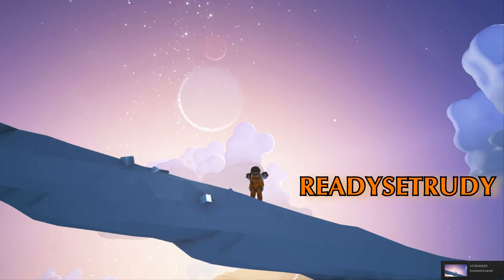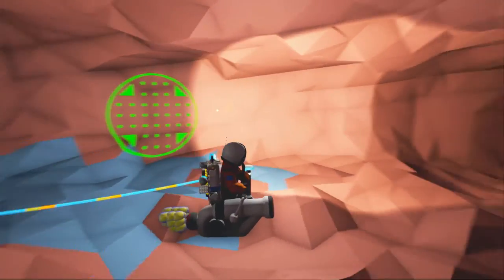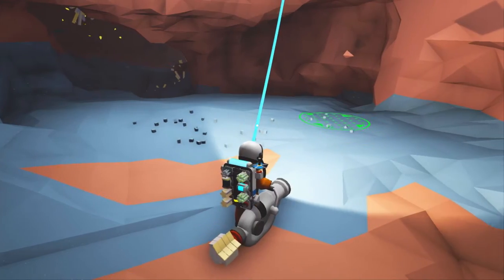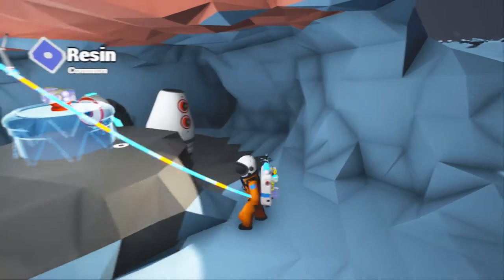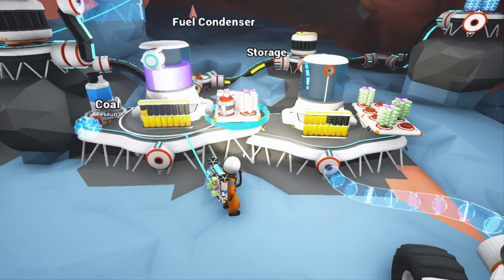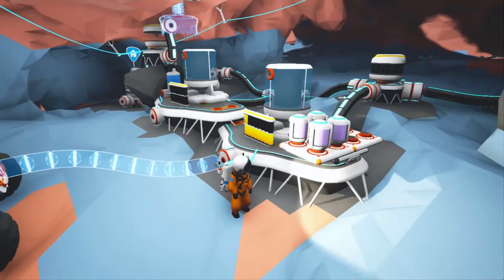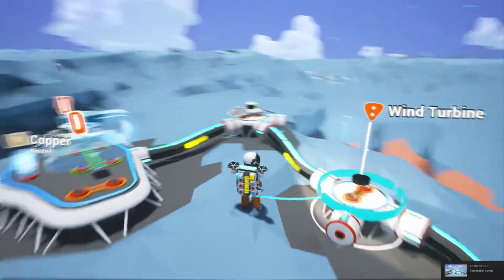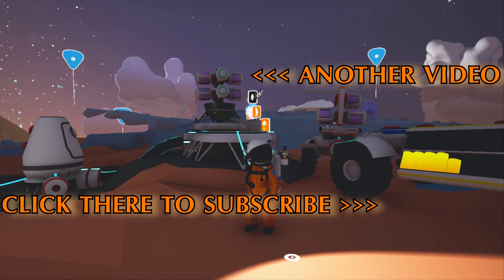Hydrazine Manufactory Underground - Astroneer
In this Astroneer video I will build a base underground.  The base consists fuel condensers and batteries.  It's sole purpose is for the production of hydrazine for usage at the trade post.
My initial plan was to build the base entirely underground, getting all my power from generators.  However, it turned out a single charge of coal could only produce 4 hydrazine, while purchasing coal requires 8 hydrazine.
I was forced to add a solar power farm on the outside of the base and connect it.